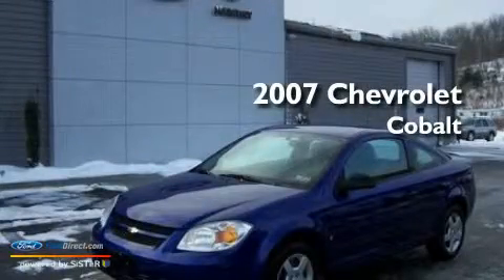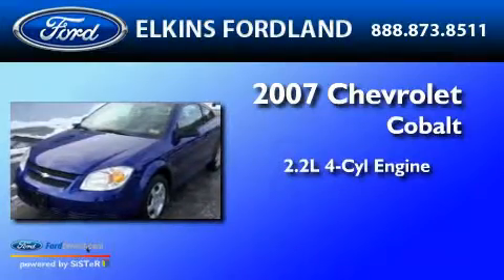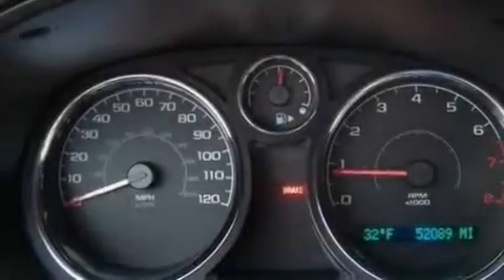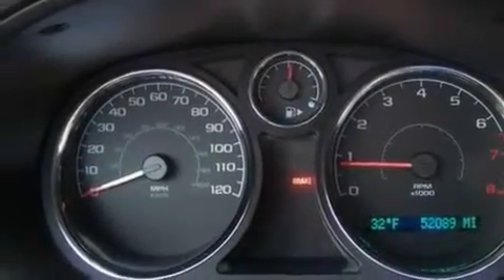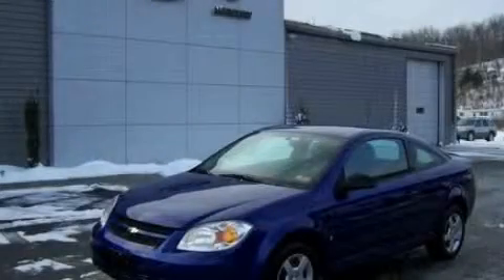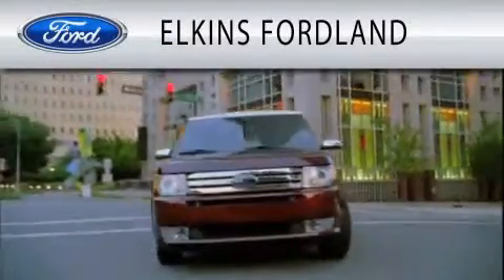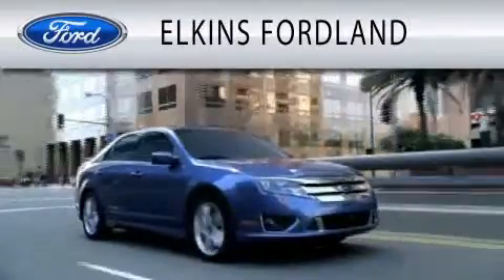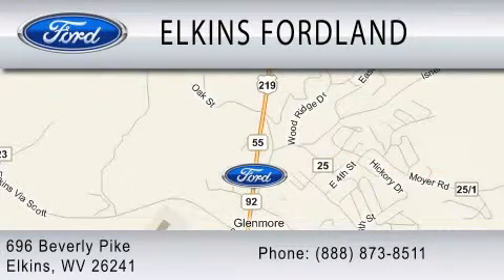2007 CHEVROLET COBALT Elkins WV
We've been honored to serve the Elkins WV area , we promise that your experience at our dealership will exceed your expectations !

 Year : 2007

 Make : CHEVROLET

 Model : COBALT

 Engine : 2.2L I4

 Trans . : MANUAL

 Exterior : BLUE

 Miles : 52,084

 Interior : GRAY

 1211 Harrison Ave